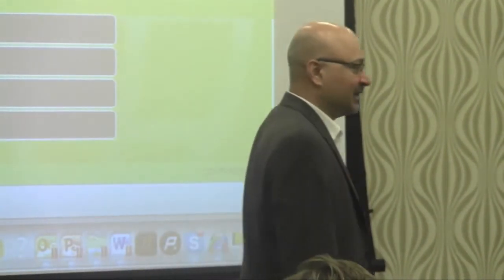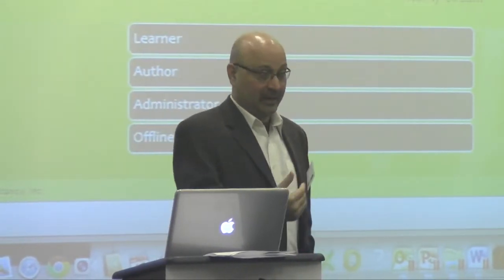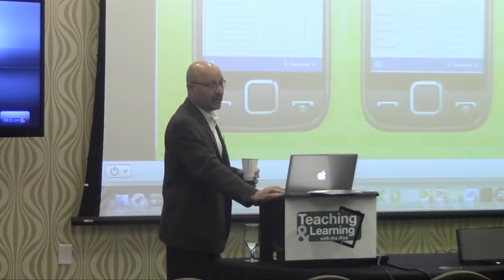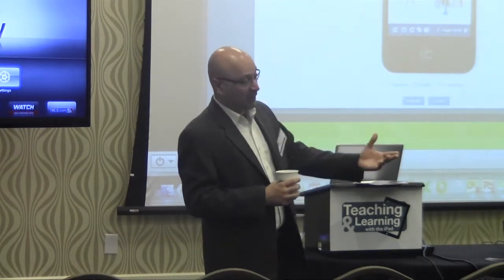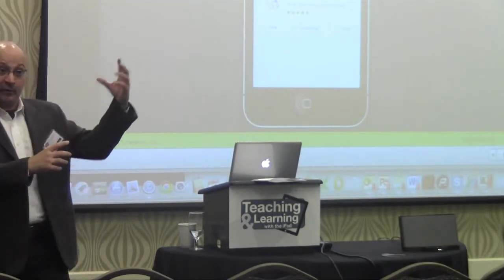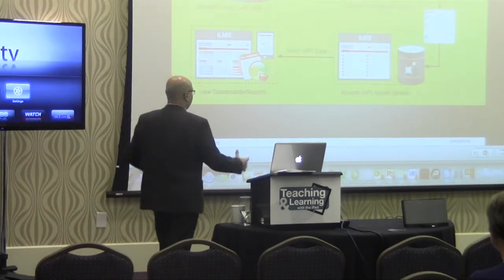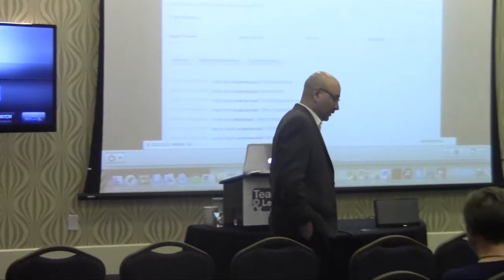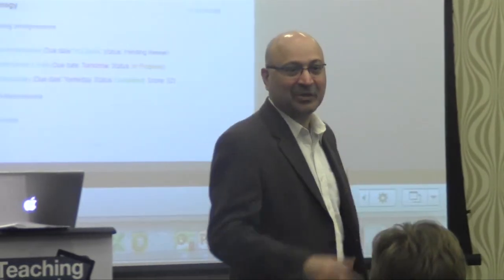Teaching and Learning with the iPad Conference: iPad Learning Management System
iPad Learning Management System.  Harvey Singh.
This session explores the evolution of a Learning Management System(LMS) from desktop browser to a Mobile LMS on Tablets and SmartPhones. iPad LMS ushers a brave new world of learning where learning can be truly anywhere, anytime and always on! This session discusses: An LMS in your hand or pocket; Social learning using mobile learning apps; New eLearning standards and Experience API (xAPI) and the use of Learning Record Store in mobile learning; Spaced Mobile Learning - a new model for mobile learning.